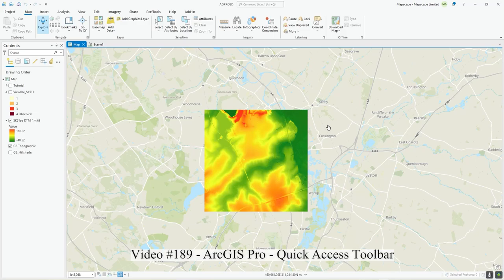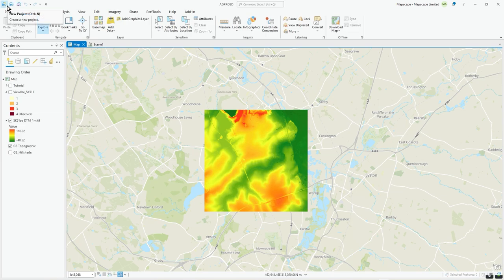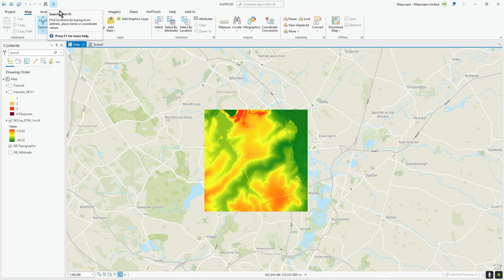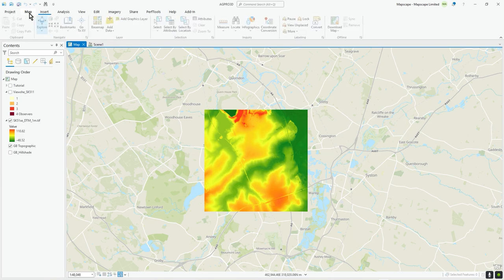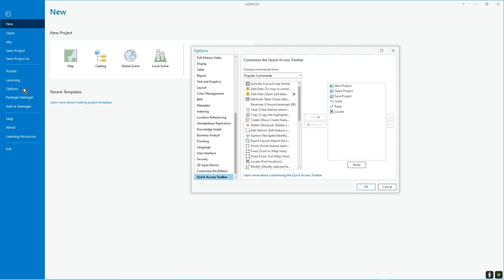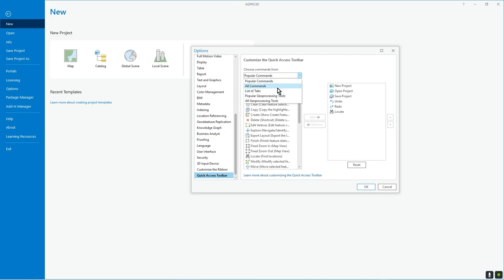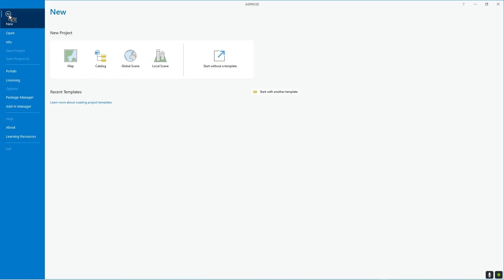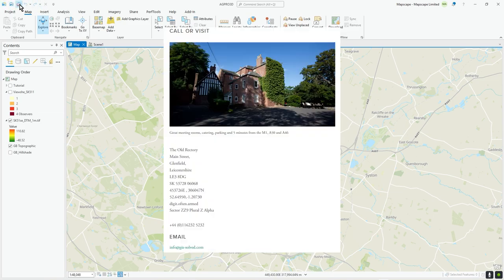ArcGIS Pro - Quick Access Toolbar Configuration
Video 189
This 2 minute video simply lets you know what the Quick Access Toolbar is for and how to customise it.
Useful for quick access to your favourite functions!